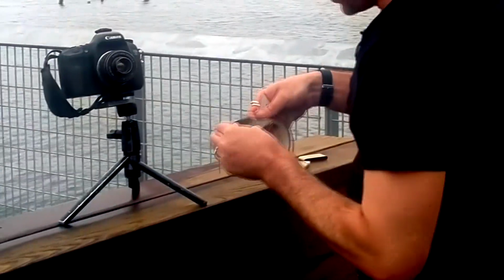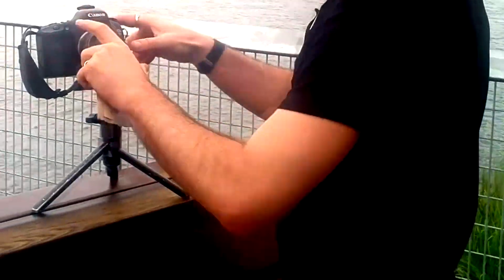Single Trick: Taking picture without a lens (12)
Single Trick: Taking picture without a lens.
This Single Trick show how you can make a simple pinhole camera out of your regular camera on a spot, just whenever you felt like it. All you will need is duct tape, pin, and a business card (any business card - the thicker paper the better). It won't be a perfect one, but will allow you to play with a concept and see if you would like to explore it.

Just remember - the smaller and rounder is the hole - the better your results will be.

WARNING: don't do it on a windy day, in a rain and in dusty area. You may damage a camera if you do.